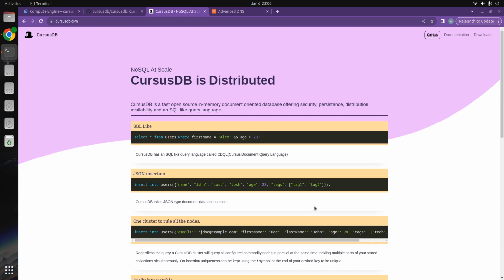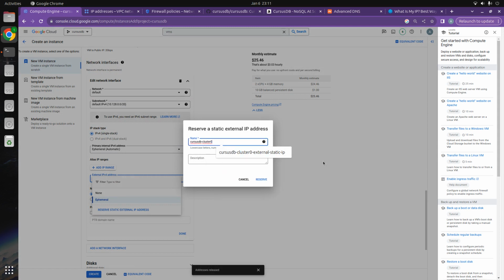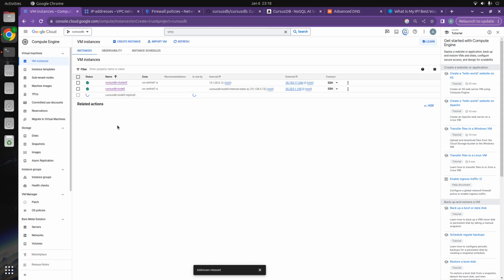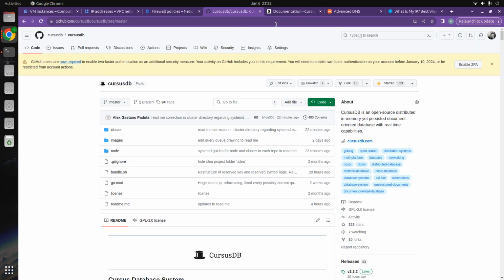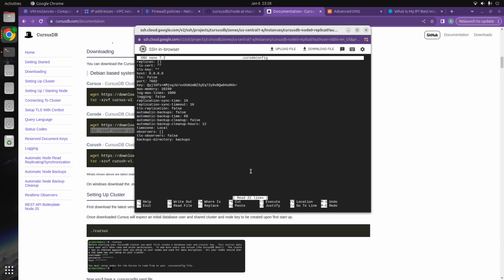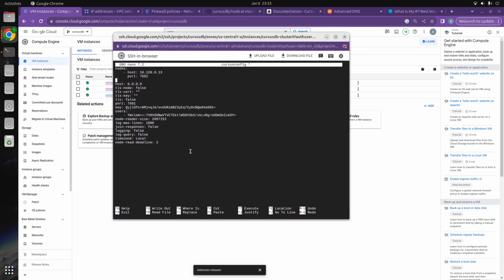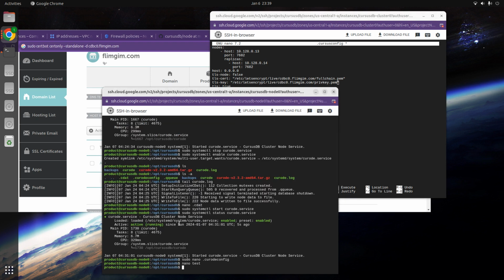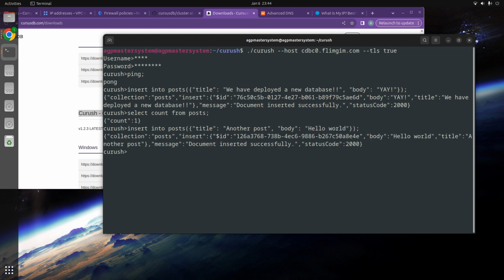Deploying CursusDB Cluster and Node w/Replica to Google Cloud (w/Sync/Backups/TLS and more!)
Hello everyone!  In this video I go over how to deploy a production cluster on Google Cloud Services.  I go over how to setup a cluster, service, firewall, TLS, node backups, node to replica sync and accessing from Curush or any native client!